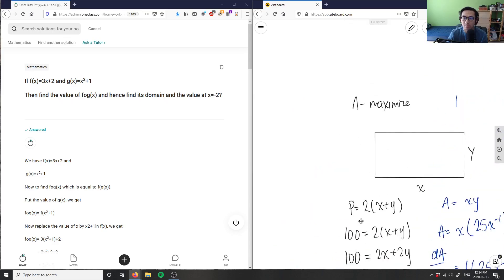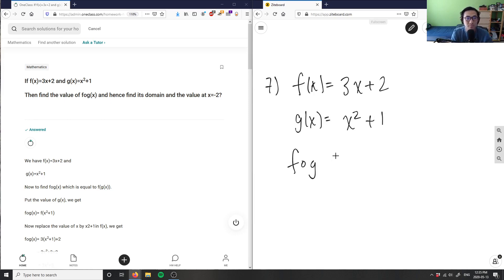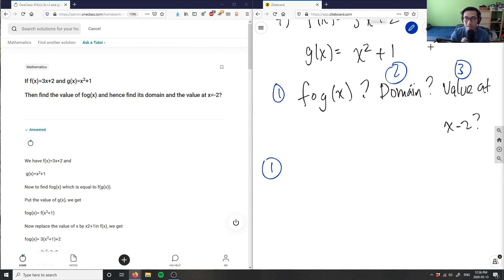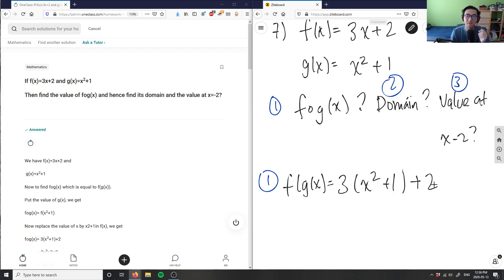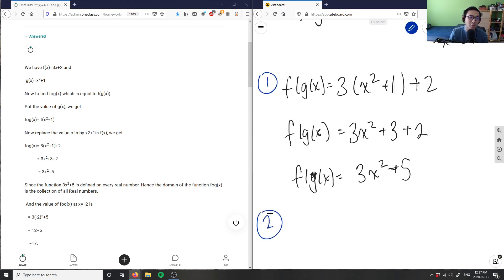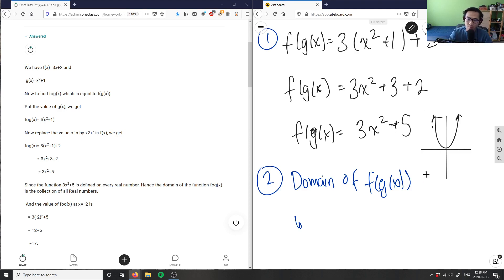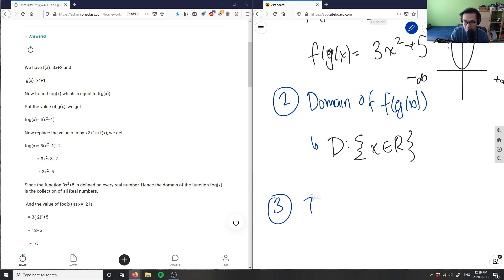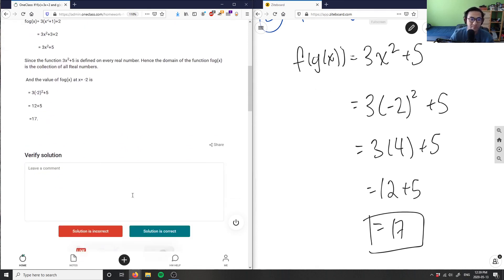If f(x)=3x+2 and g(x)=x2+1 Then find the value of fog(x) and hence fin